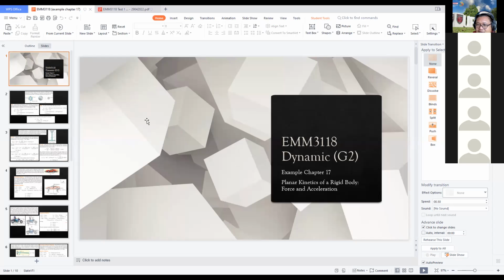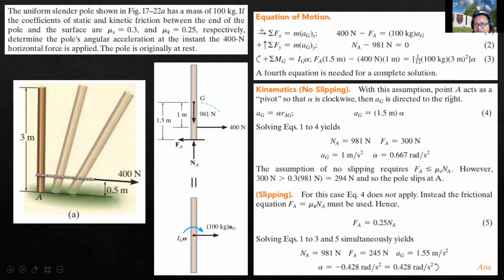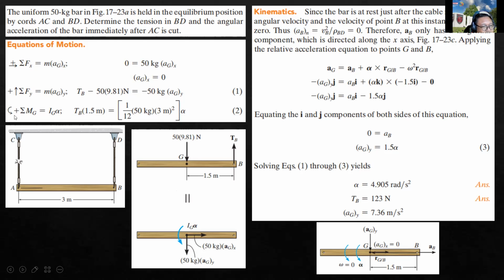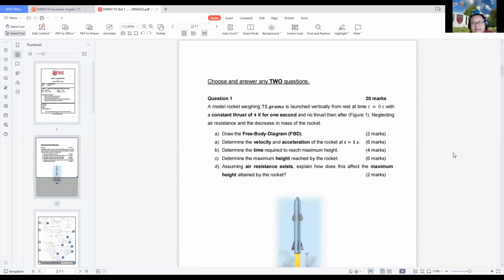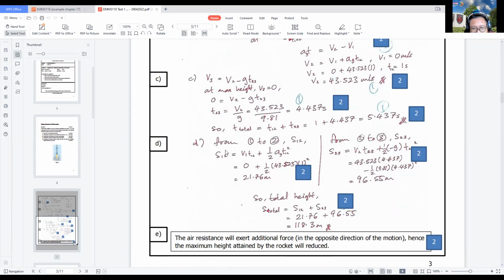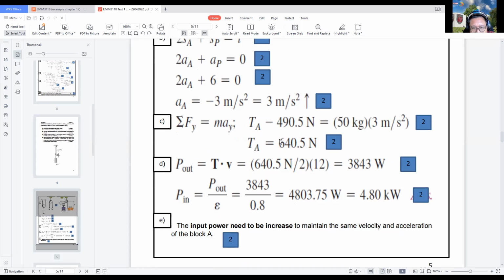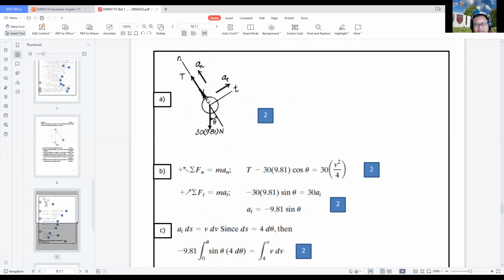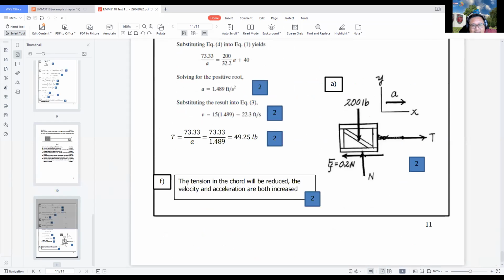Lecture W10 & Solution to Test 1